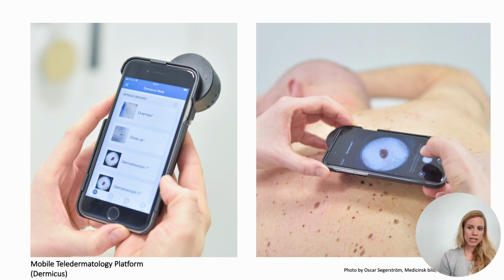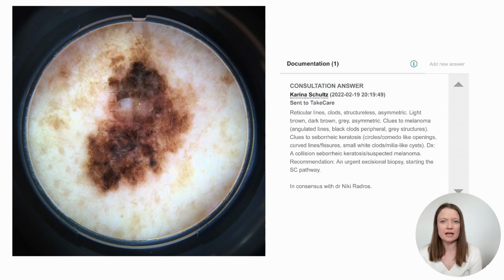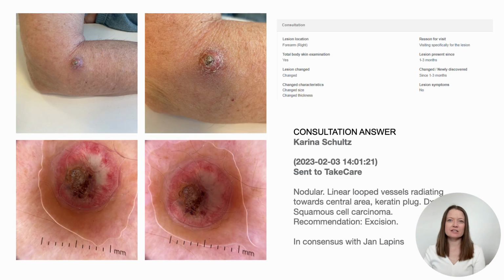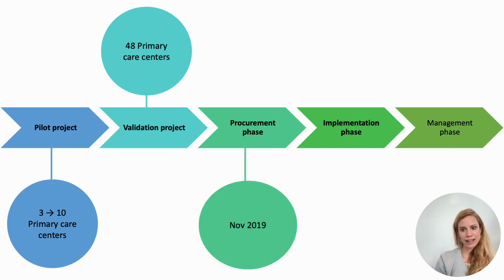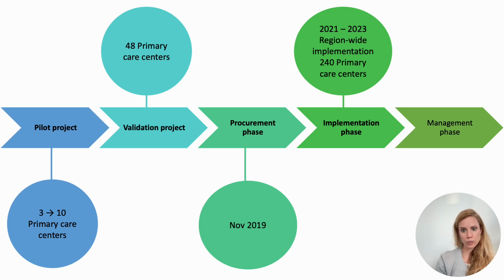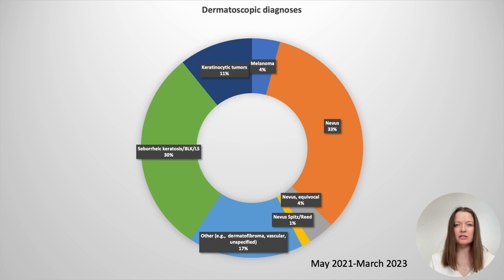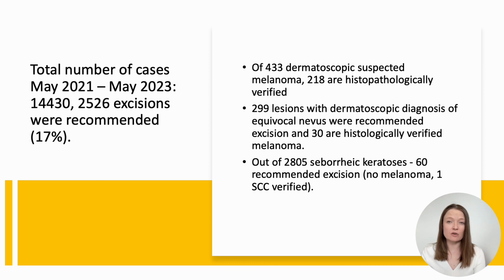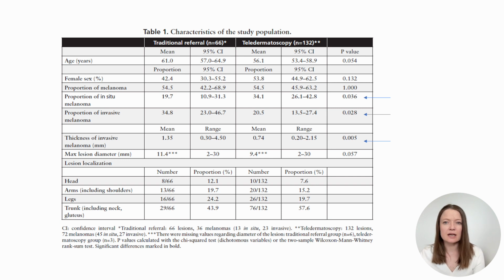Introduction of new technology and new working methods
Introduction of new technology and new working methods; from a successful pilot project to a region-wide implementation of teledermatoscopy in primary health care.

Elinor Nemlander, MD, Specialist in Family medicine, Academic primary health care centre, Stockholm, Sweden.
Karina Schultz, MD, Specialist in Dermatology
Karolinska University Hospital, Stockholm, Sweden.
Co-authored by: Jan Lapins, MD, PhD, Professor, Dept. of Dermatology and Venereology, Karolinska University Hospital, Stockholm, Sweden.
In collaboration with Regional Cancer Center Stockholm-Gotland